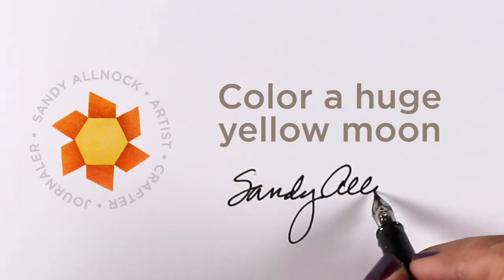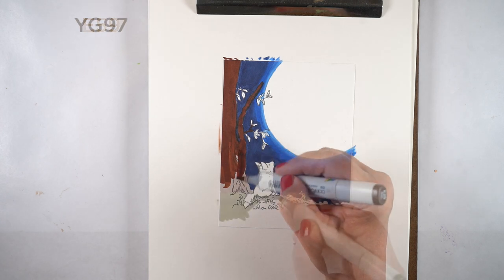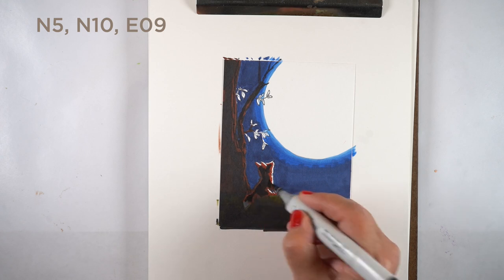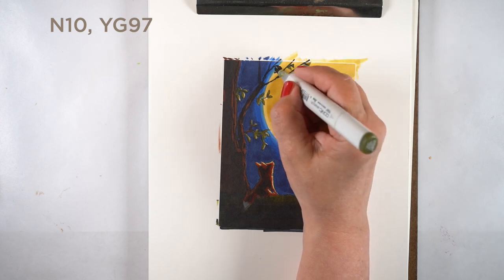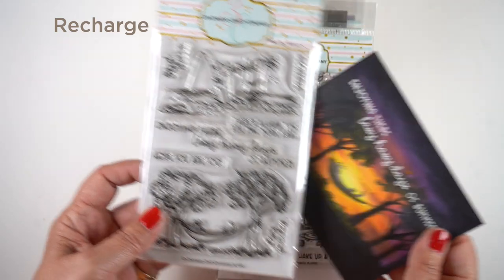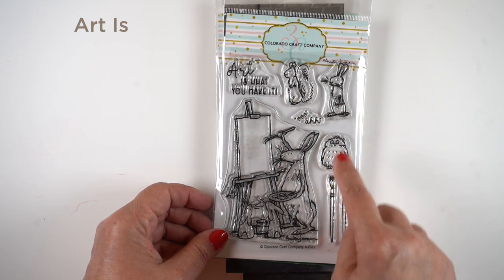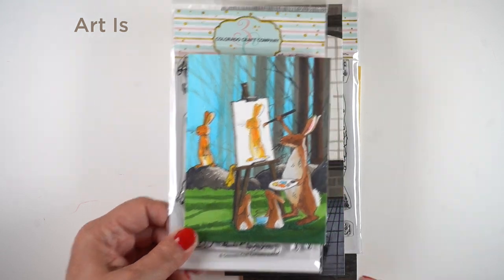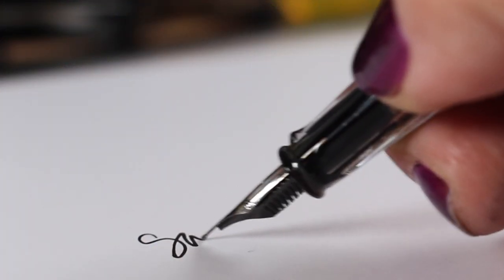Coloring a stunningly huge yellow moon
I sat down with CCC stamps and started coloring. I don't think I've explained often how I approach new releases, but I try to see if there's a commonality. Sometimes it's something the products share (Anita Jeram in this case!) but the cards I started coloring were coming out with incredible contrast! What a mojo day - it was pretty spectacular to see what I made and ask myself, "Did I just do that?" Ha! So the card I color in the video will have that heavy contrast in common, and you'll see it come to life.

Other CCC stamps shown (there are dies but for simplicity's sake I'm only listing stamps)